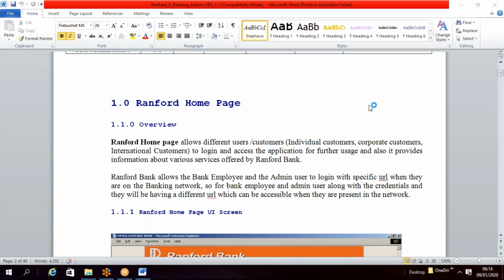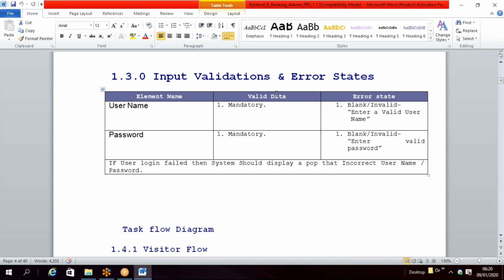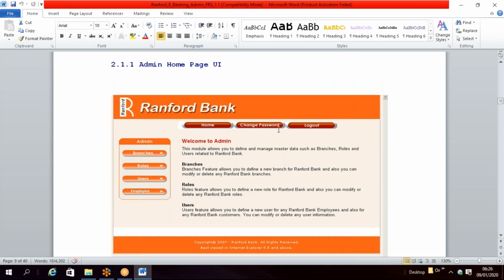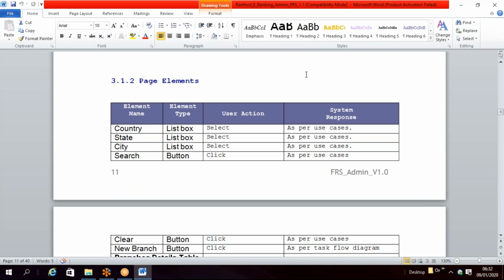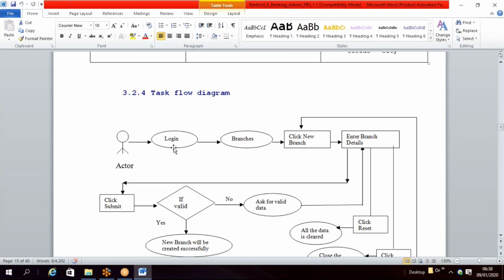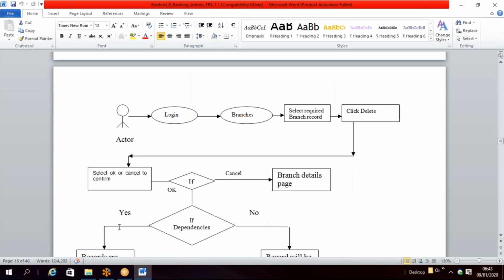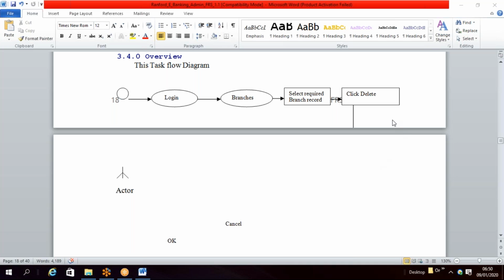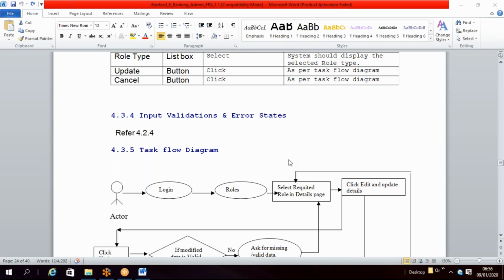DS Technologies-BA video as on 08-01-2020